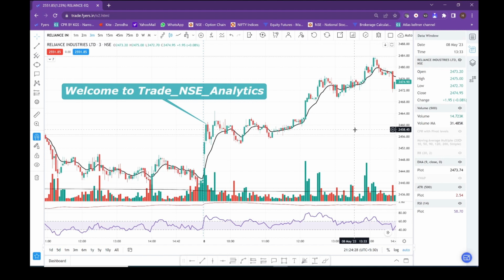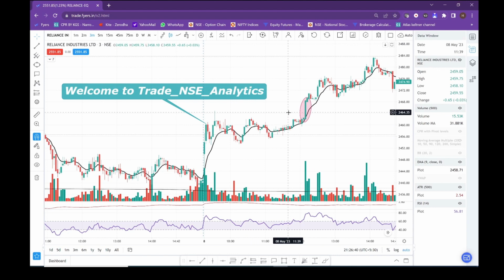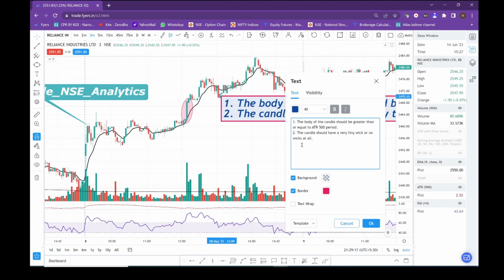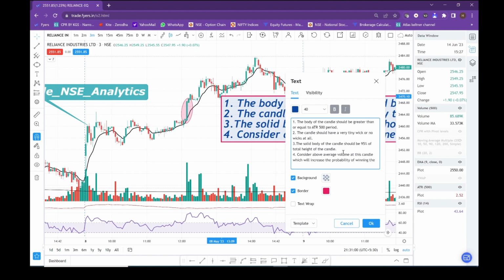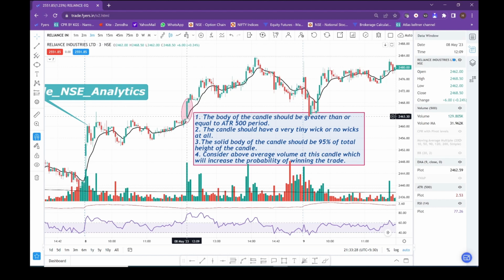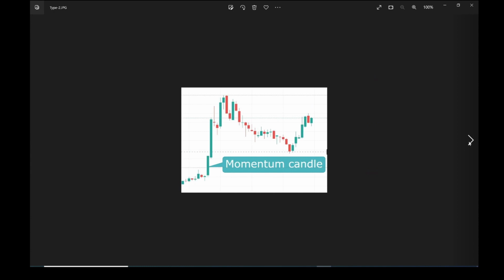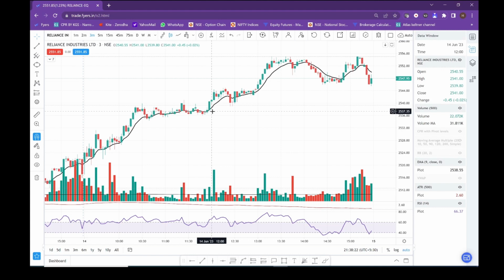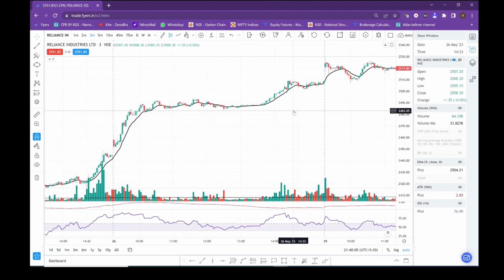How to identify momentum candle for Intraday momentum trading.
4 simple rules to identify the high probability momentum candle on the chart.

And also 4 types of momentum candles.